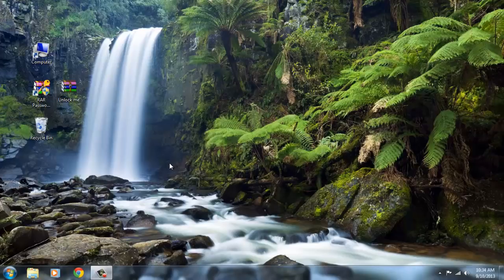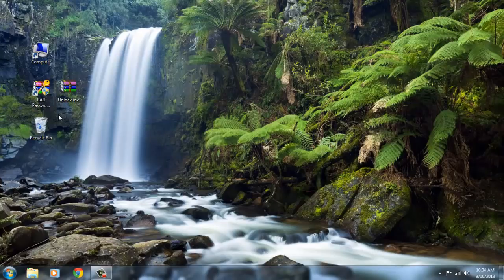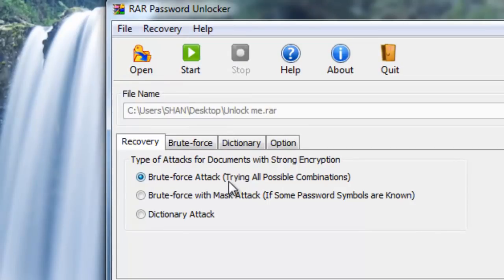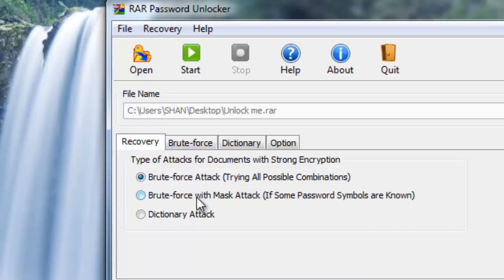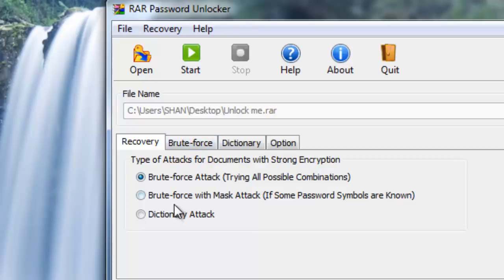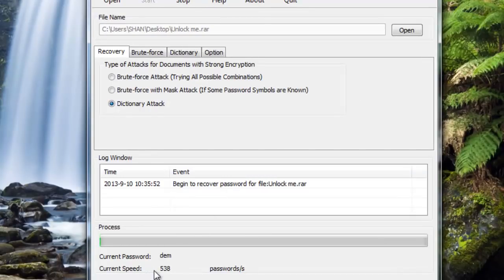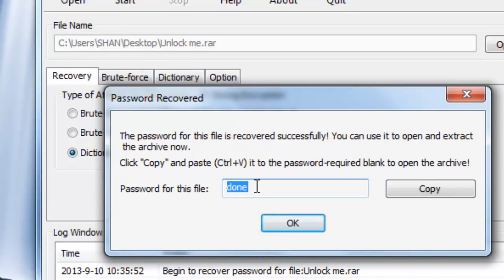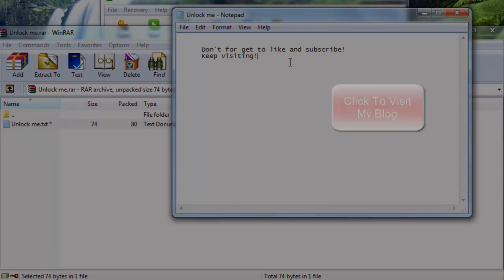How To Open Password Protected RAR Files Without Password?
Learn to unlock your password-protected RAR files without a password.

This tool can be accessed with no surveys and it is a Mediafire link.
The above link consists of the actual download link.Don't worry! There are no surveys or passwords!